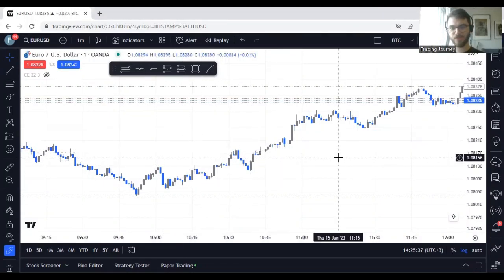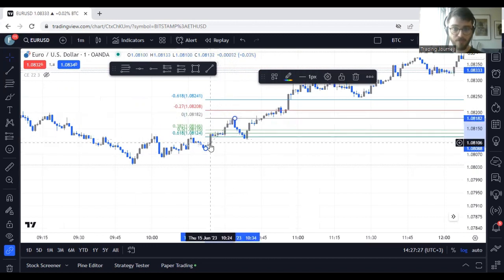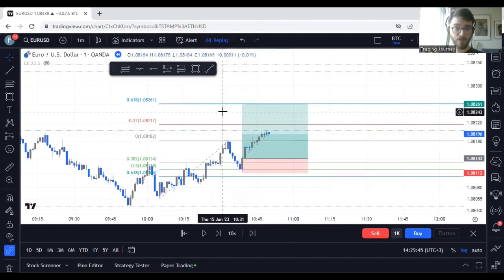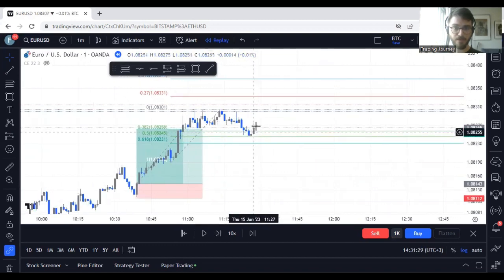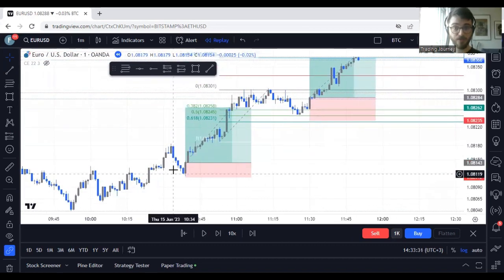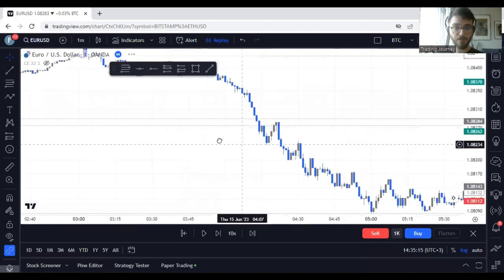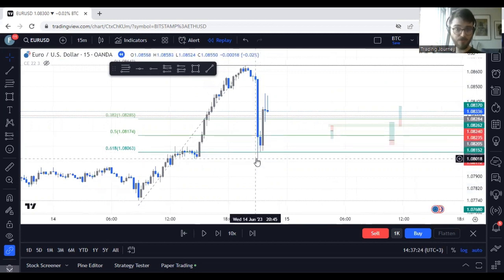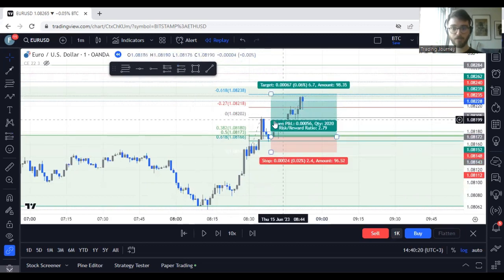This trading tool is like MAGIC!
How to use Fibbonacci for scalping 1 minutes. This Fibonacci tool is super useful to make money trading. It works on crypto, FOREX and stocks!

To trade Forex and stocks - Blueberry Markets